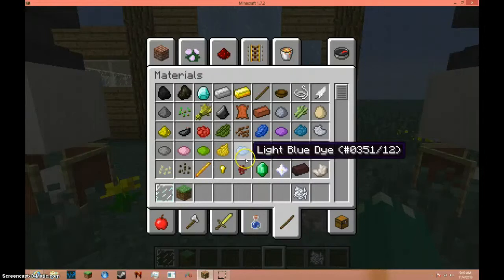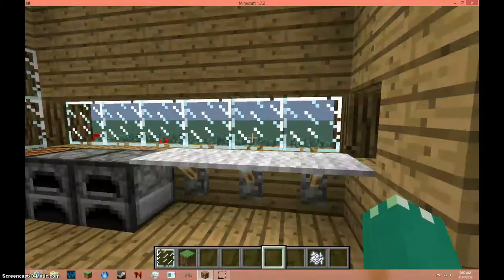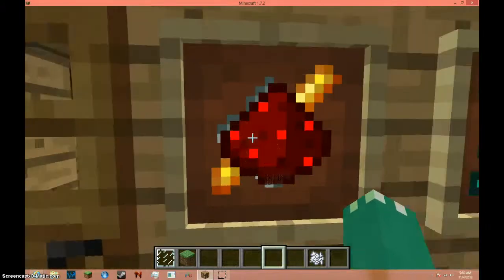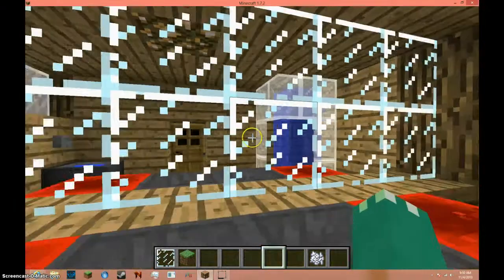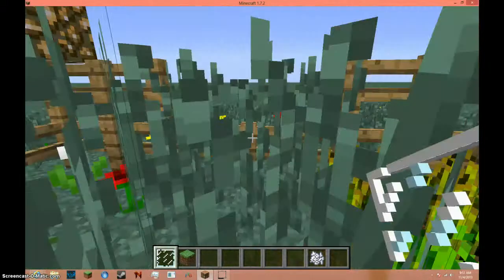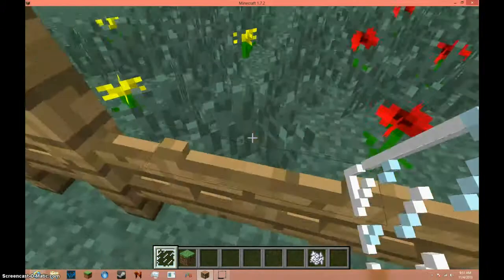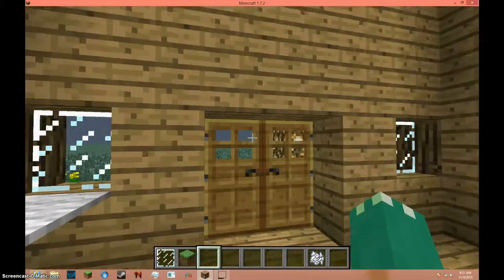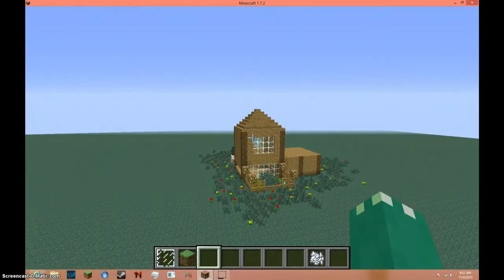House Showcase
Its really self explanitory...